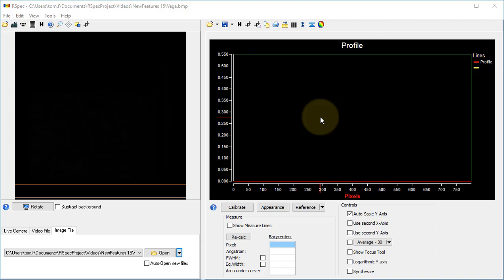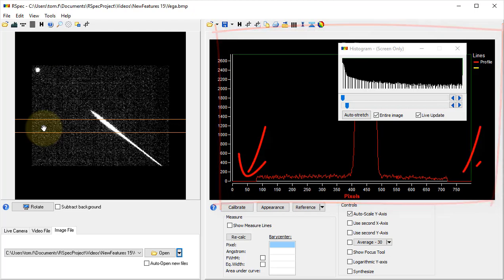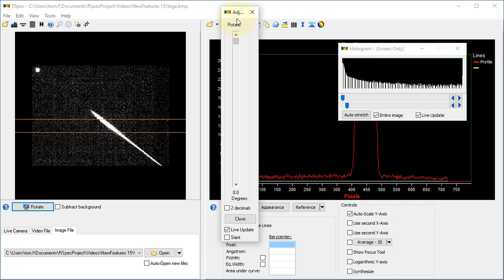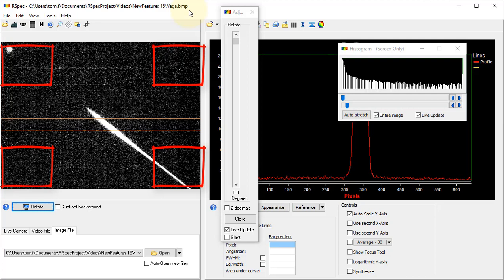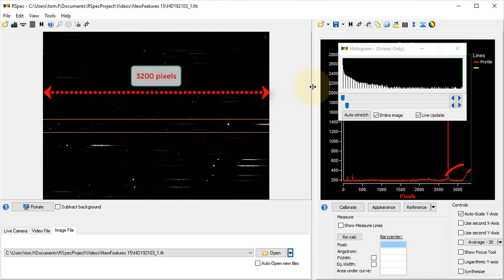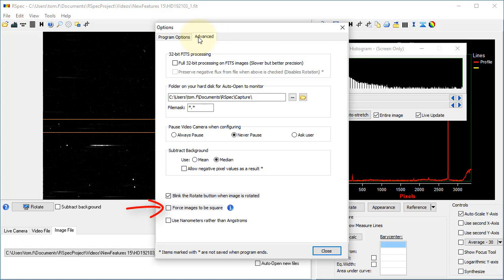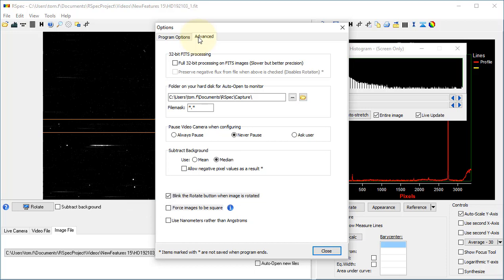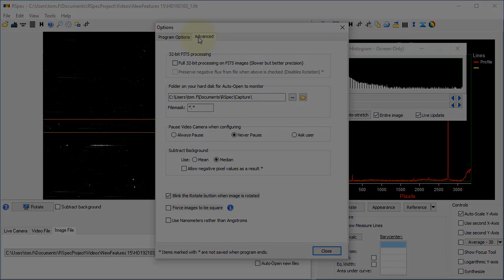33 New Features 15 in RSpec - Larger Image display and speed-up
This video shows how enlarging the video display window in RSpec can actually lead to speeding up the program.